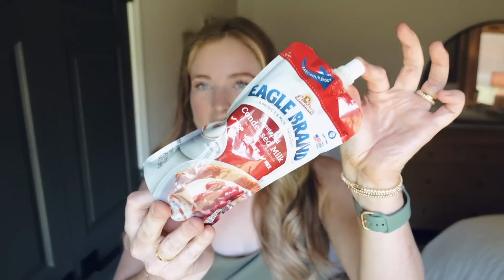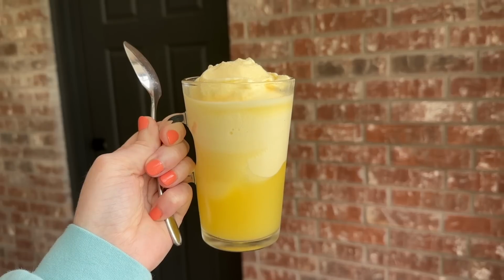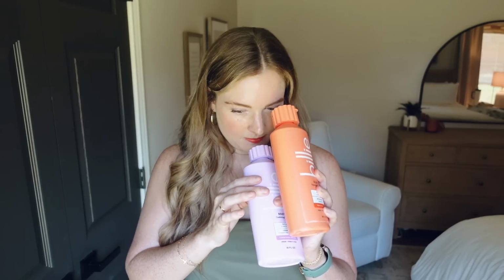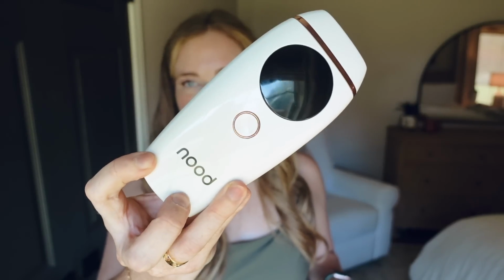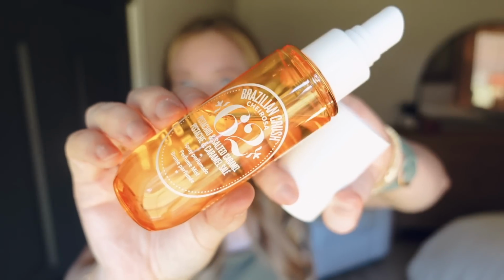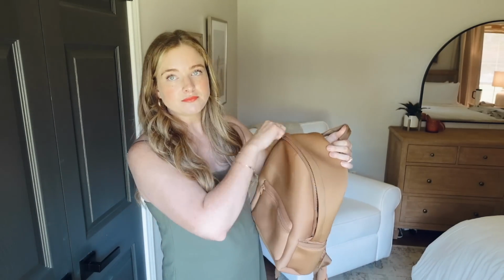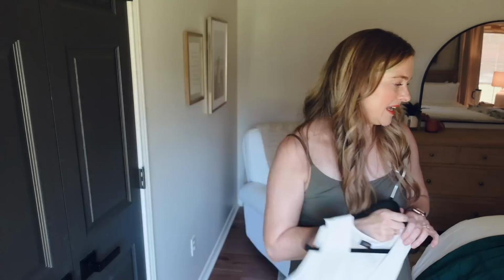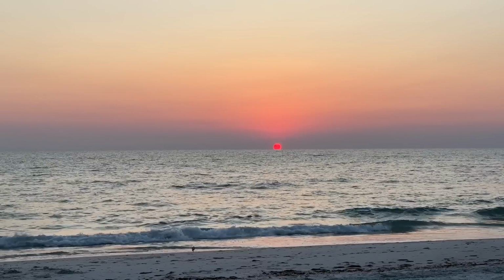My Favorite Favorites Video Ever! | April and May Favorites 2024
Follow my shop @BlairLamb on the @shop.LTK app to shop this post and get my exclusive app-only content!
Supergoop! Glow Screen
Sol de Janiero 62 Spray Perfume
The Tortured Poets Department
Funny Story by Emily Henry
Heartless Hunter by Kristen Caccarelli
Just For The Summer by Abby Jimenez

MAILING ADDRESS
Blair Lamb
Gainesville, Texas
76241
Notes and letters only, please. Save your gifts for your loved ones!

COMMENT POLICY
This is an encouraging, kind, uplifting community. I am a firm believer in the "you do your thing, I'll do mine" school of thought. We don't have to agree on anything to be kind to each other! That said, mean, malicious, offensive, hurtful, negativity-sparking, controversial, rude, or just plain obnoxious comments will be deleted. Comments are moderated on weekday mornings.